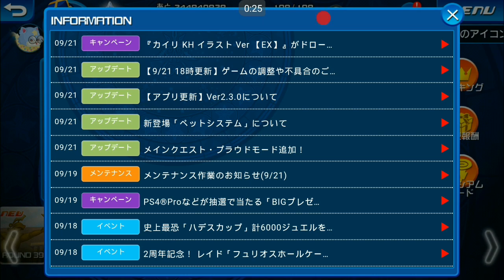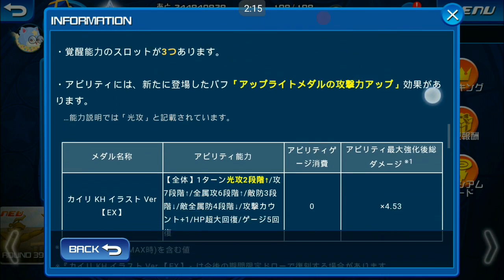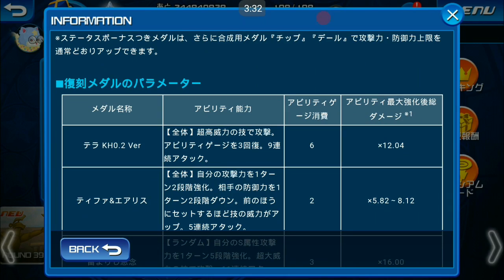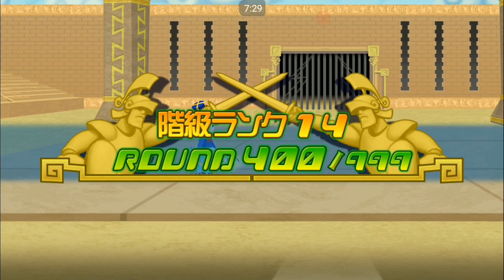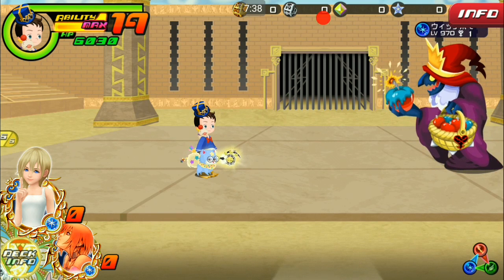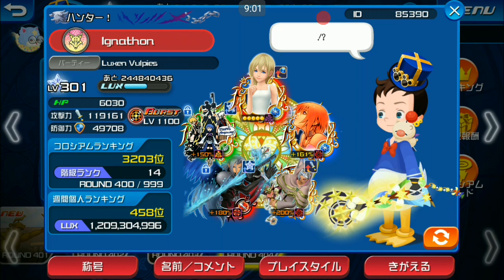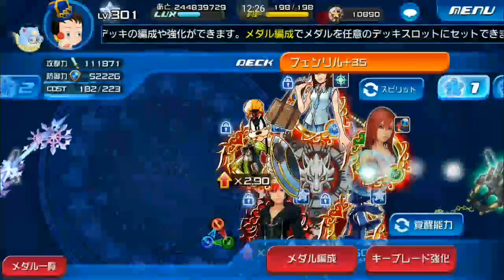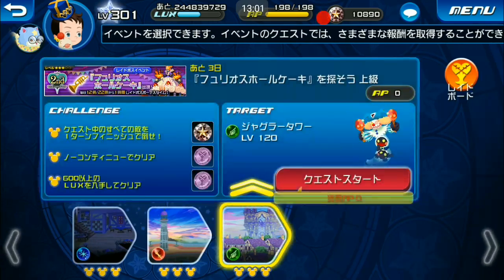KHUx JP: Way too Overpowered medal, iKairi EX - Showcase Medal both Coliseum and RB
I can't believe I got her in 1st pull.
I can show it on Livestream for Screenshoot Proof.

So... This medal was released for herself only, with some reprint medals.
This banner is a discount banner but there's no mercy to get her.
Chance to get her include her Boosted medal is 0.66666%
Discount Price from 2700 to 1900 Jewels when you pull 5 times and above

She has new Buffer Animation

Reprint Medals: 0.2 Terra, Tifa & Aerith, Lingering Will, 0.2 Riku, Wisdom Sora HD, Namine HD

iKairi EX
Upright Magic
Description: +2 Upright Medal Attack (New Buff, different with other Atk Buff, depends with medals)
+7 General Attack, +6 PSM Attack, -3 General Defense, -4 PSM Defense in 1 Turn, Curaga+, Revenge/Hit Count +1, Restore AG by 5
AG Cost: 0
Hit: 1
Guilt Tier: 7th
Multiplier: x4.53 at 200% Guilt

I tried to showcase her on Coliseum and Raid Boss, You need to see her buff to all Medals